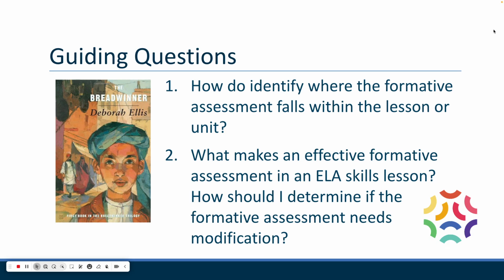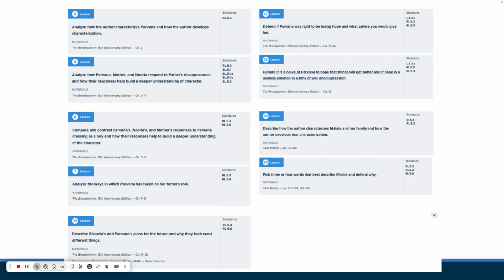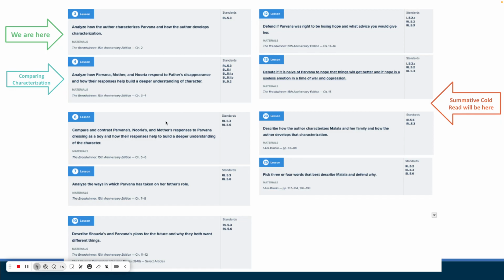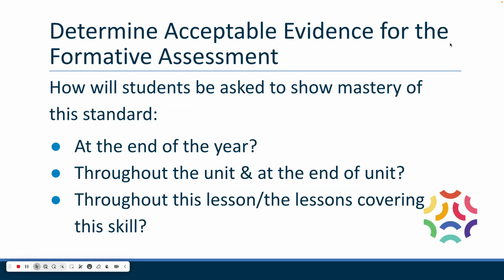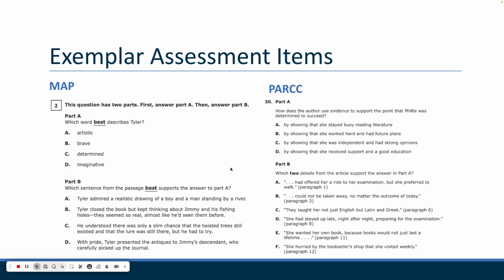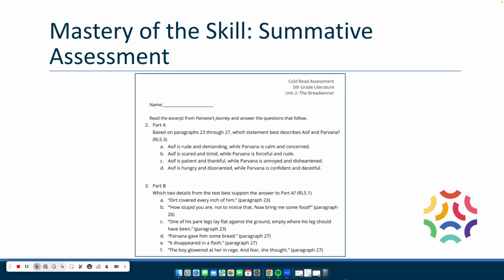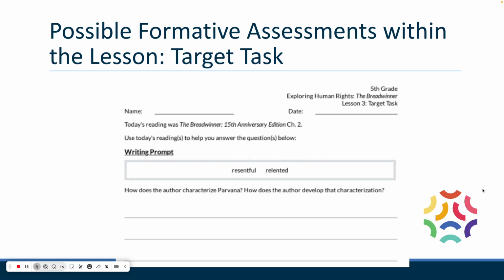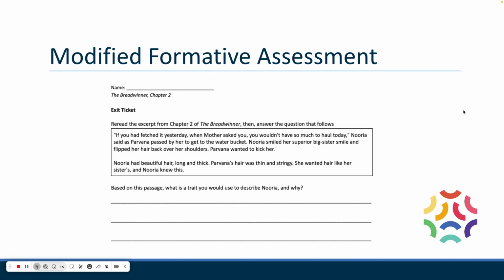ELEM-2.1 Formative Assessment